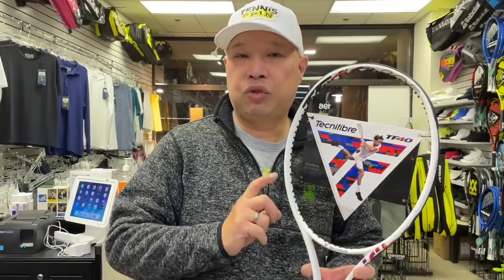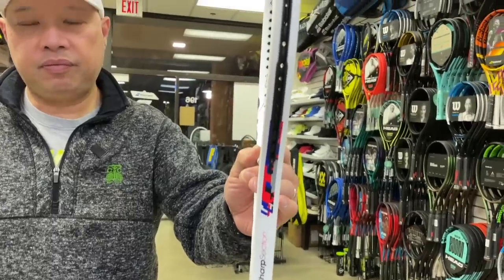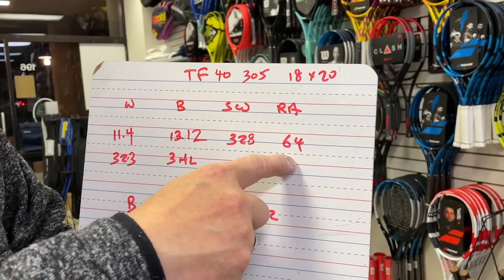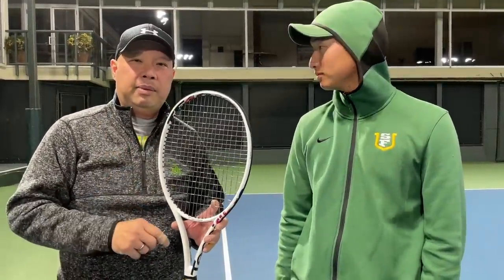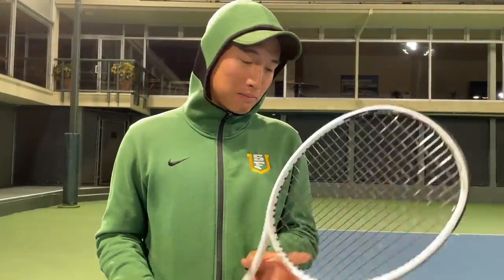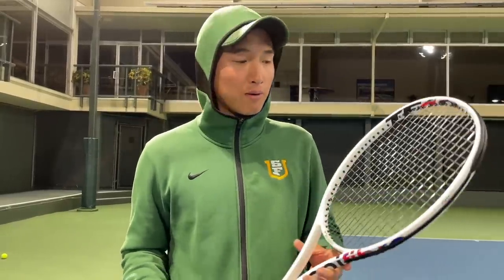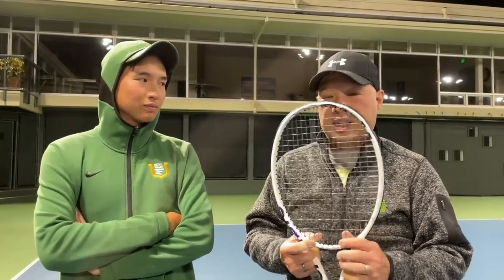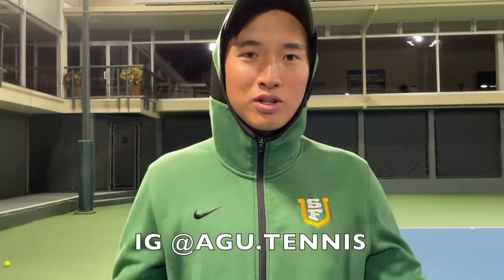18x20 TENNIS RACKET OF THE YEAR??? NO WAY! TECNIFIBRE TF40 305!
The best 18 x 20 tennis racket we tried in a long time.

Thank you Coach Andrew for trying out this racket with me.